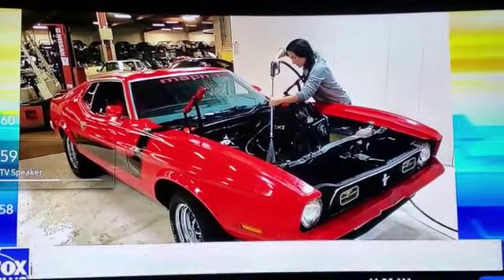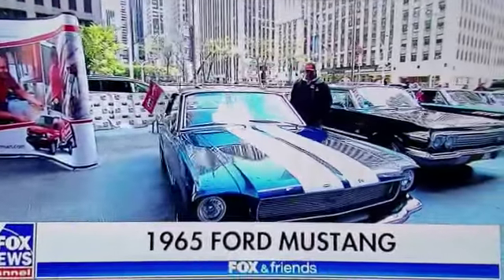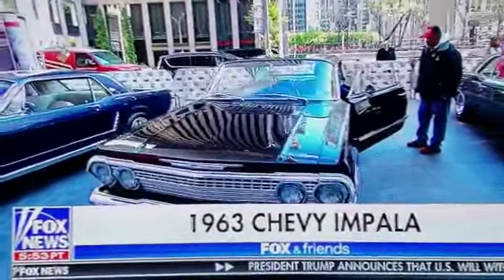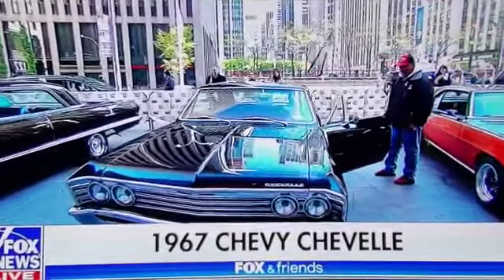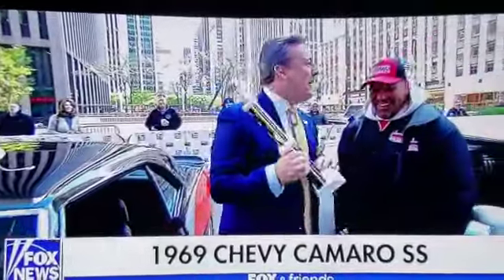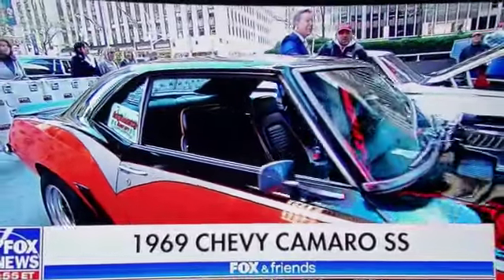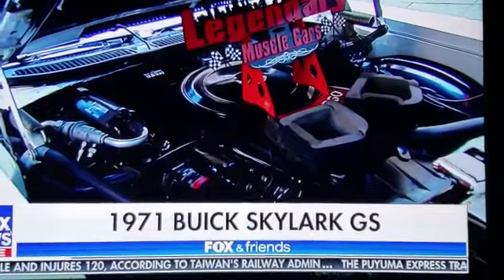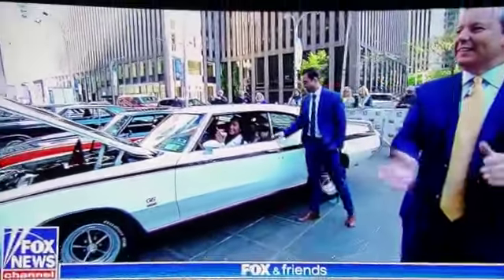October 21, 2018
Breaking News !!  Legendary Muscle Cars Auto Club NYC on "Fox and Friends" Fox News Channel!!